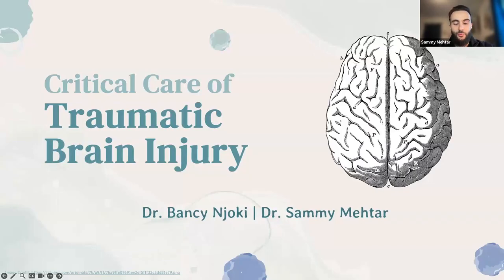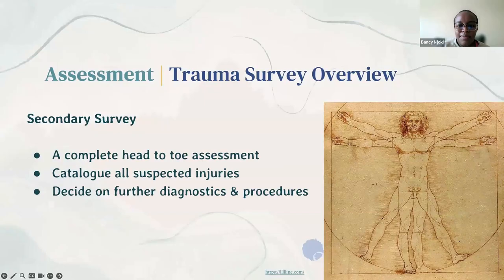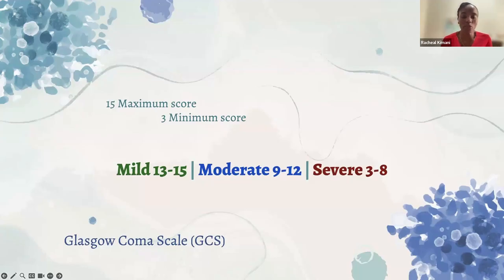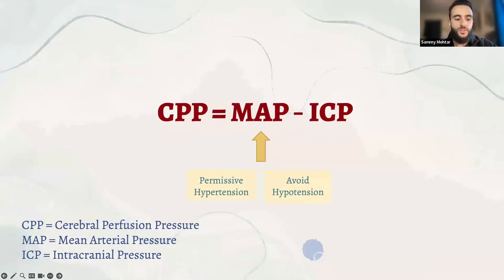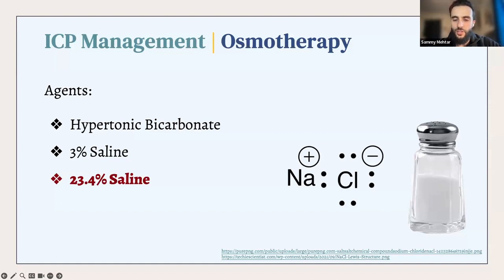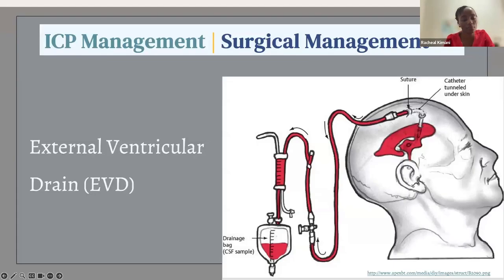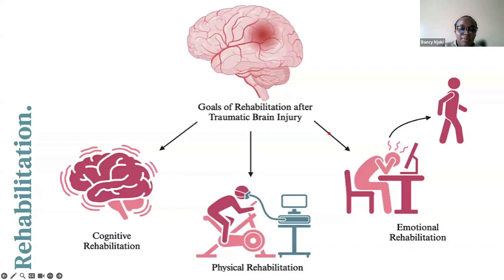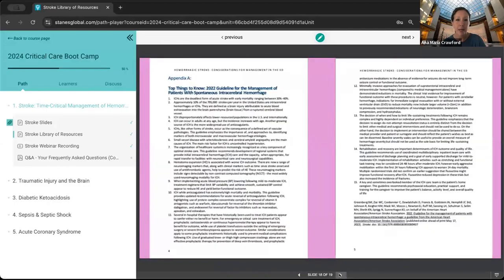TBI Webinar Recording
Time-critical management of traumatic brain injury for adults and pediatrics